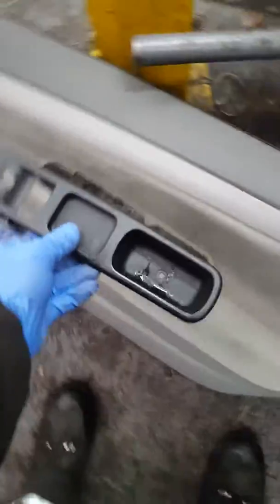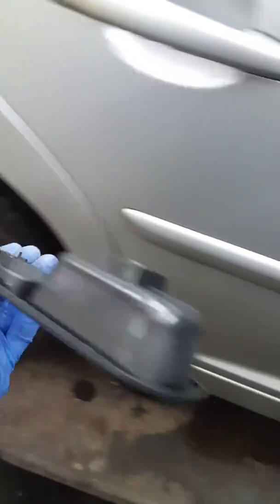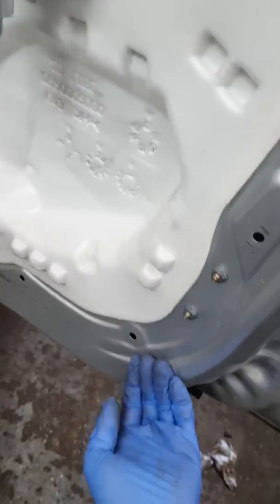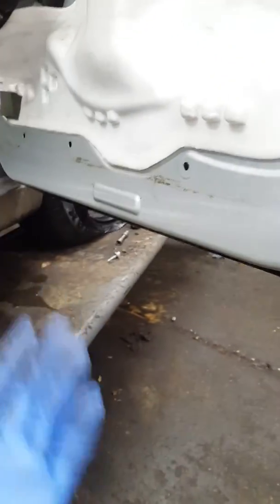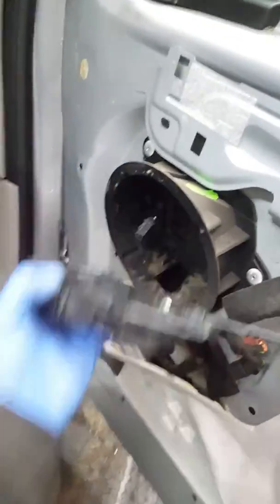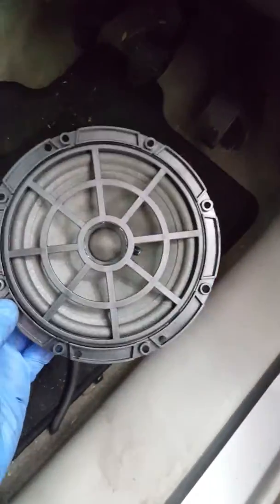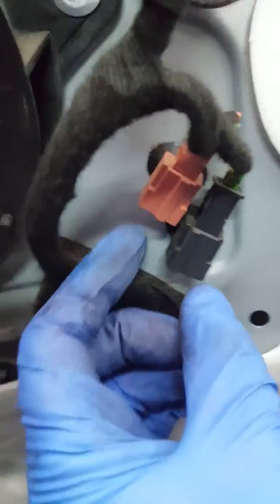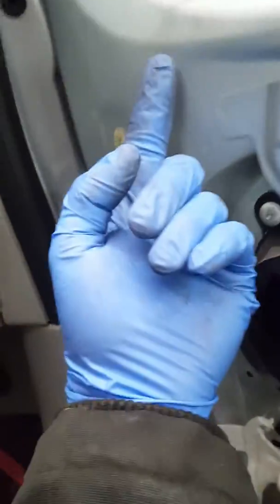How to remove side mirror on Peugeot 207. Door cover removal. How to do it?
How To Remove Door cover and side mirror on Peugeot 207.

Obrigado!
Спасибо!
Дякую!
Gracias!